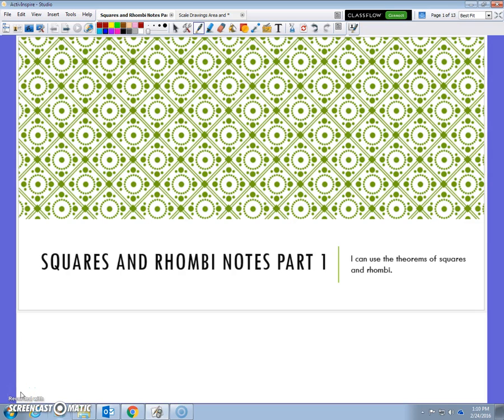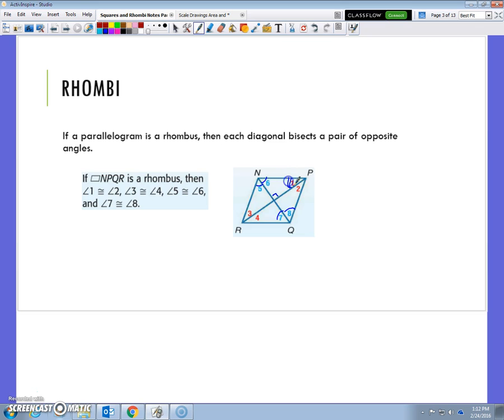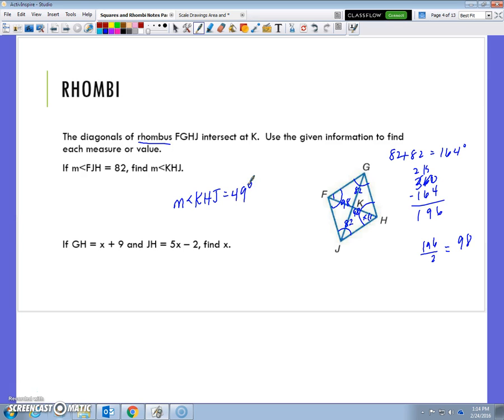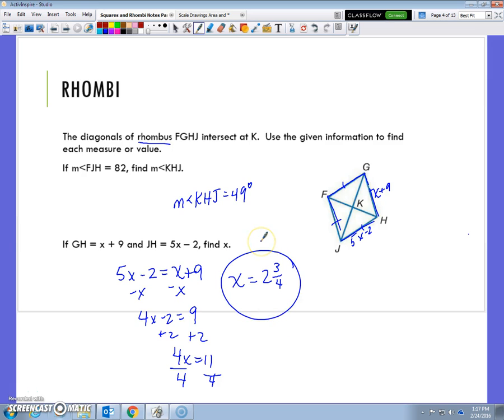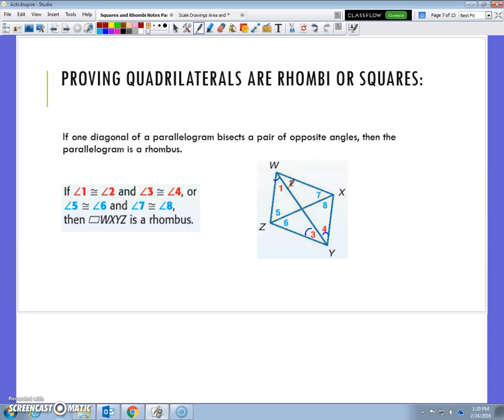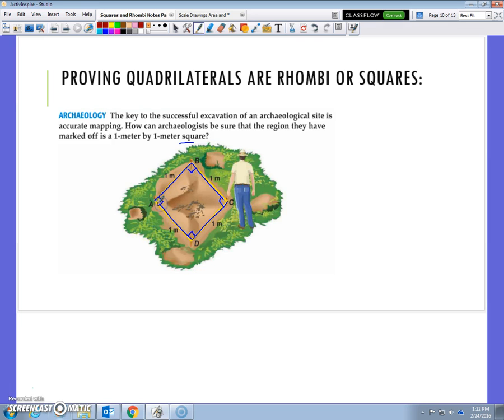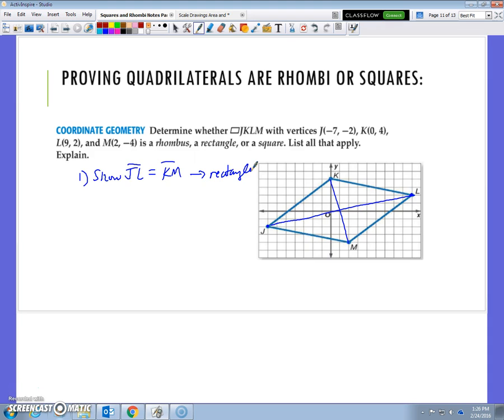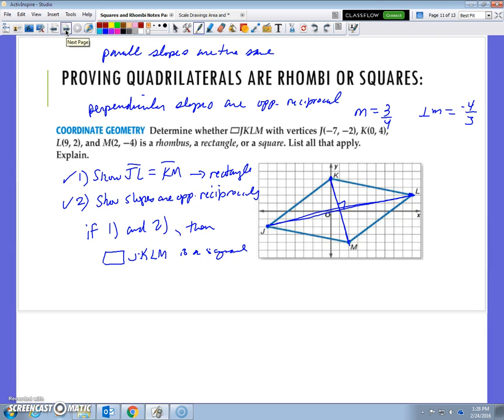Squares and Rhombi Notes Part 1